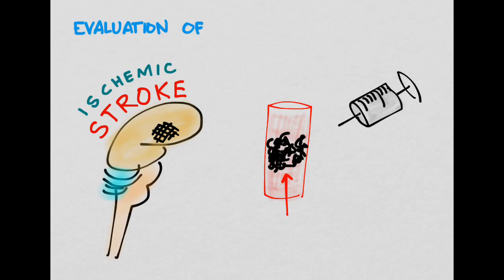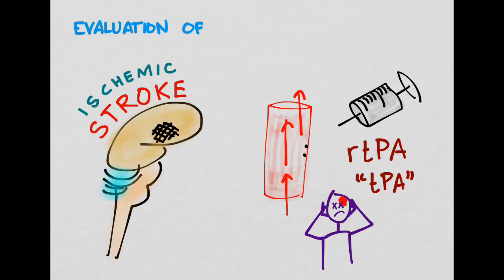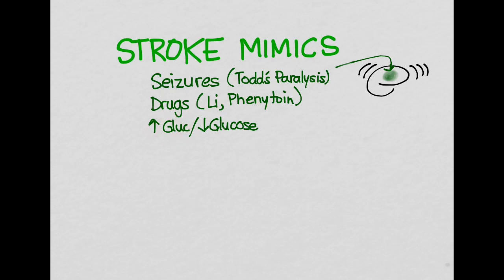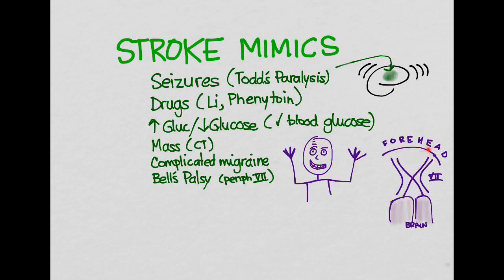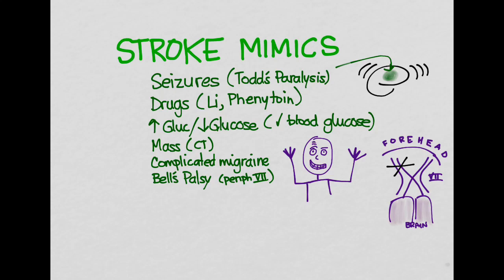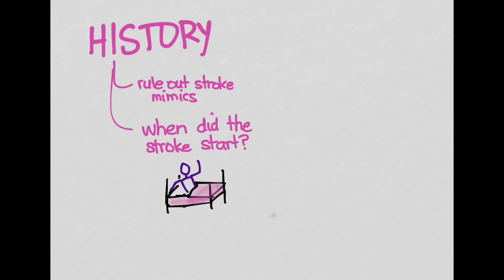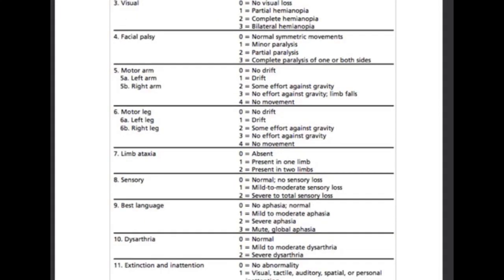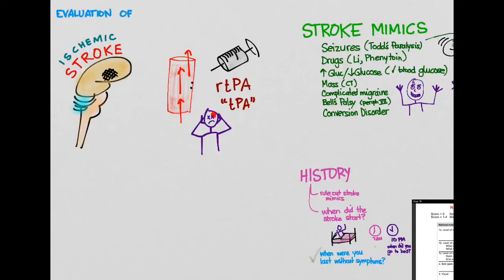Ischemic Stroke 03: Evaluation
When performing your history and physical on a patient with a suspected stroke, there are a few things you need to remember. First, rule out the stroke mimics. We don't want to give a potentially risky drug to a patient in whom there would be NO BENEFIT because they aren't having a stroke.

Next, you need to establish the time the stroke started. This is not the same as when the patient (or family) first noticed the stroke. Ask "when was the last time you were normal?" or "someone saw you normal?"

Finally, perform a good neurologic exam and that includes an assessment of the patient's stroke scale. You can't remember this, so use a memory aide such as the Paucis Verbis cards found at Academic Life in EM. Cheers to Dr. Michelle Lin.